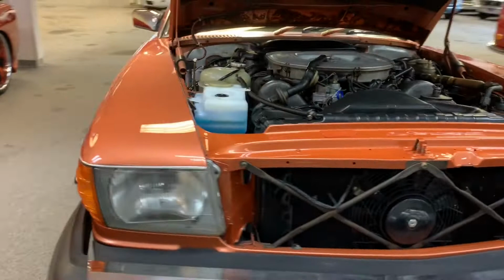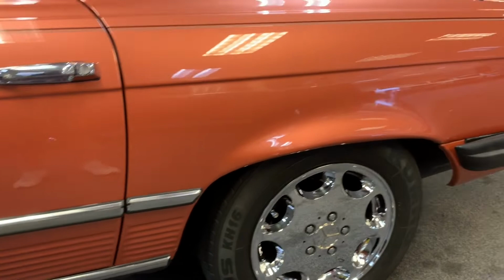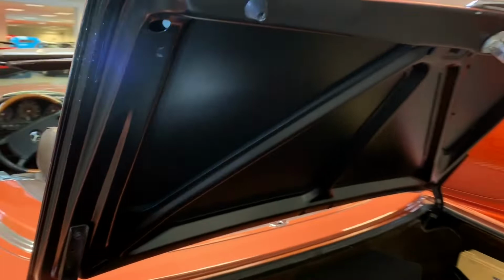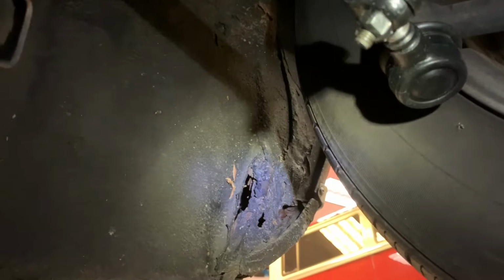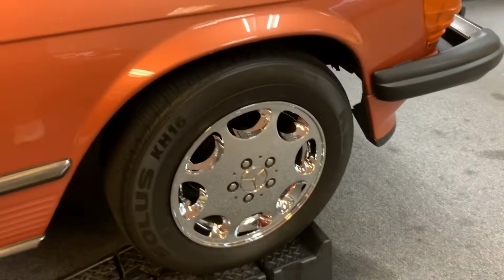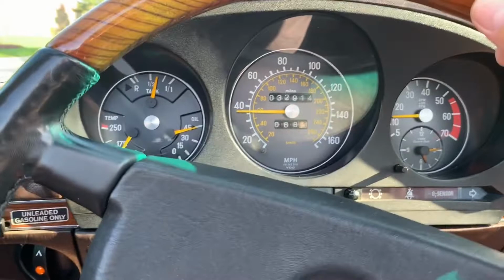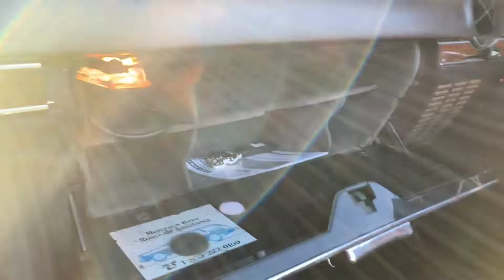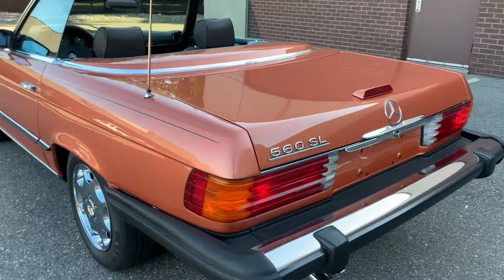1980 Mercedes Benz SL 450 for sale car inspection and auto appraisal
In Detroit car appraiser Jason Phillips inspected Mercedes 450 for sale through a broker. This car is represented to have lower original mileage and comes with a hardtop. It has some substantial rocker rust and adjacent that can be addressed. Other than a few leaks, it seems to drive very well.

Auto Appraise Inc. has 310 nationwide inspectors that go out and photo, magnet test, underbody inspect, test drive and report objectively on classic cars all over the country.  We'll give you over 100 still photos, sometimes 200+ including underbody shots, a well-written report that documents all important aspects about the car, all reviewed by the company's owner Jason Phillips that shot this video. A Michigan based corp., Jason travels the country inspecting and documenting and authenticating classic cars. Only he primarily records these videos that summarize the results of his 3 or 4 hour-long inspections. Certified as a mechanic in 1981, he worked over 9 years as a classic car adjuster for Hagerty Collector Car Insurance and J.C. Taylor Insurance. He's restored many cars and been qualified as an automotive expert multiple times, including jury trials. He's personally available on short notice to bid any job or collection when sending one of his regional inspectors just won't do.